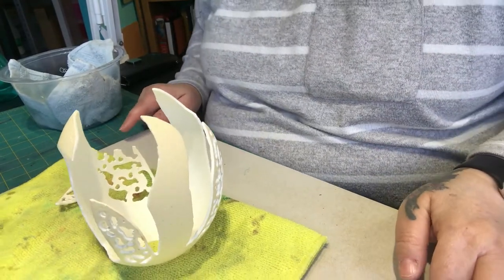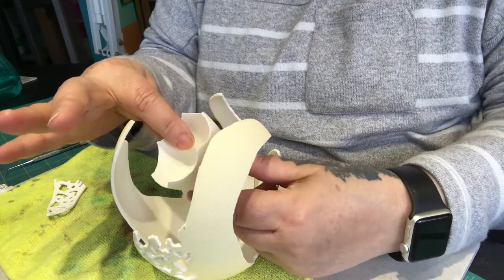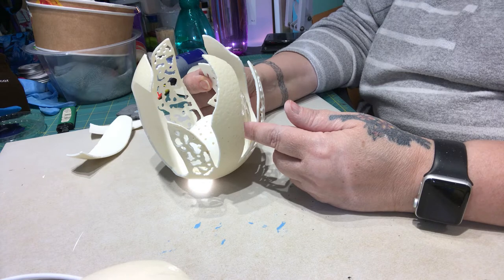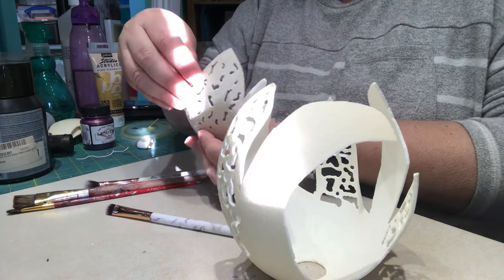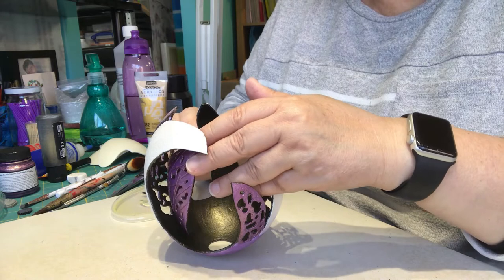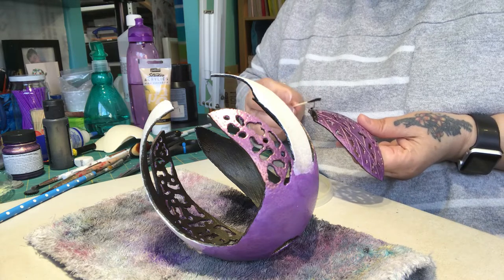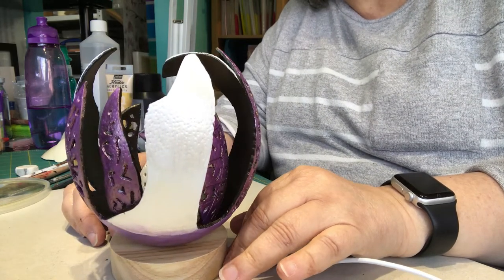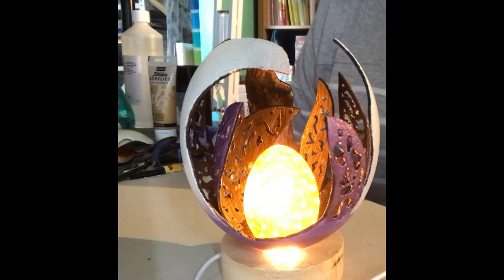100 Abstract Ostrich and Duck Eggs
Today I have done an Abstract Ostrich an Duck Egg Lamp

Amazon

Amsterdam Acrylic Colour 500ml bottle OXIDE BLACK
Amsterdam Acrylic Colour 500ml bottle TITANIUM WHITE
Deco Art extremeshene Pearl
Jacquard Lumiere Metallic Acrylic Paint 2.25oz-Halo Violet Gold